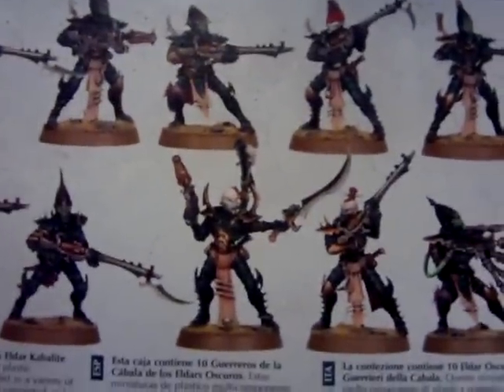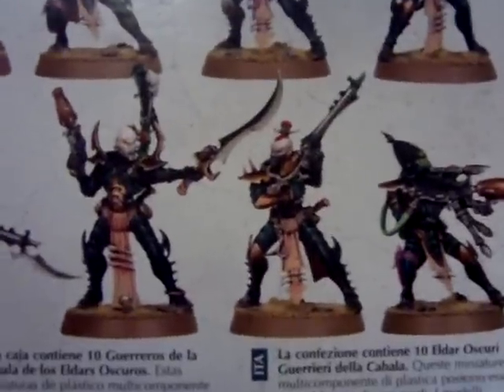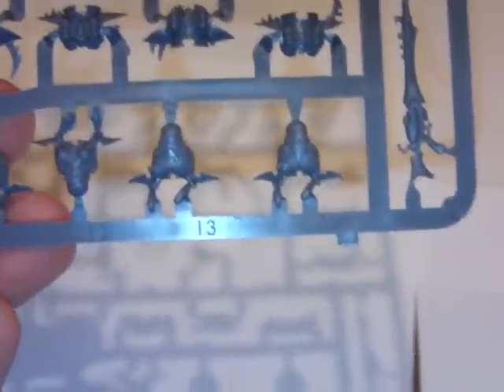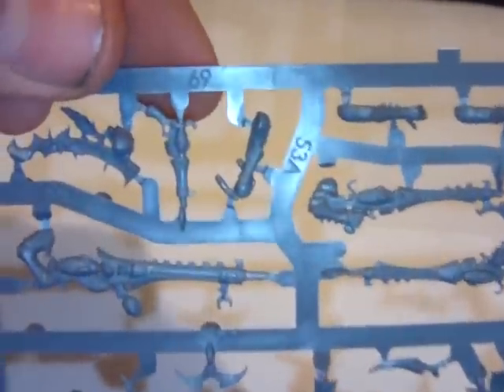Unboxing - Dark Eldar Warriors